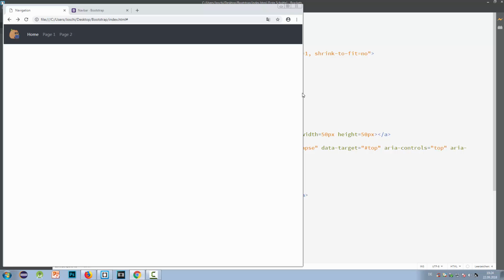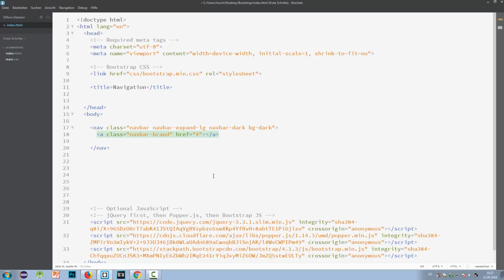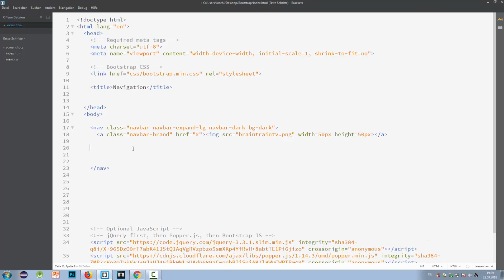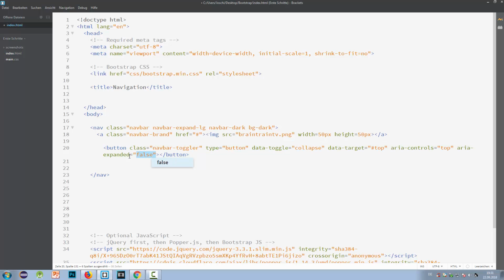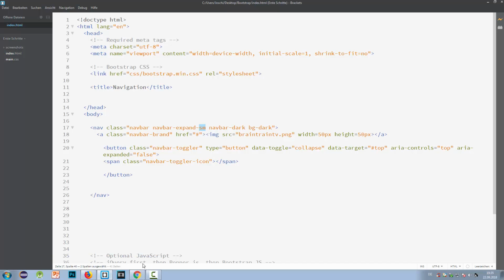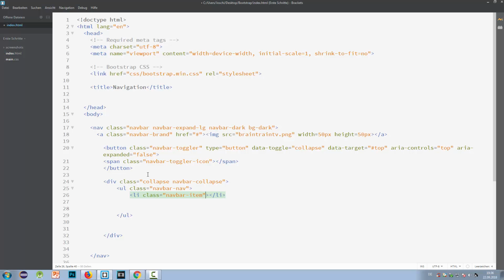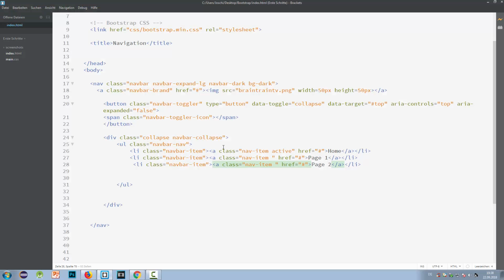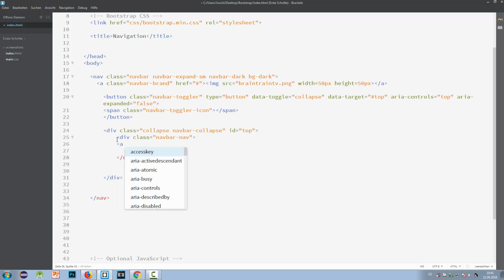Creating a responsive navbar in Bootstrap - Tutorial Beginner #03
In this video I am going to show you how you can create a responsive navbar with bootrap. Bootstrap makes this very very simple and you are quickly able to create a very nice responsive navbar. Have fun :)